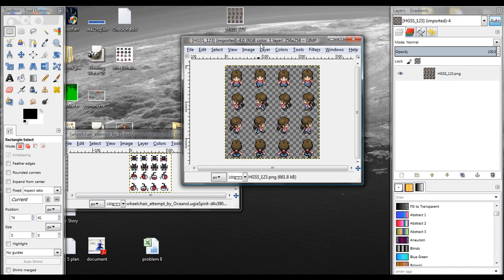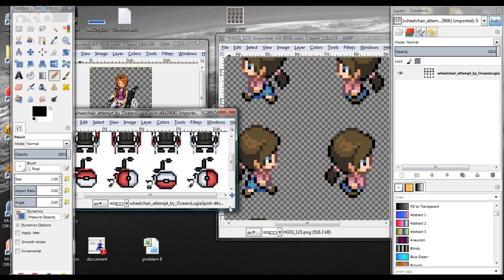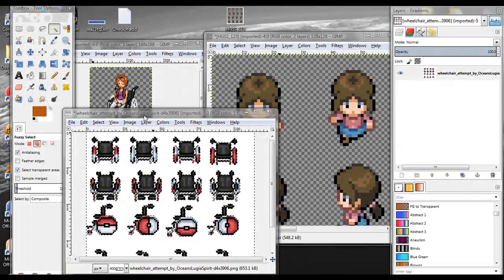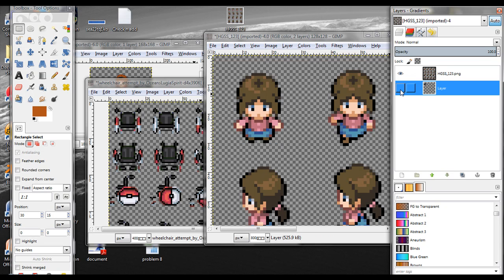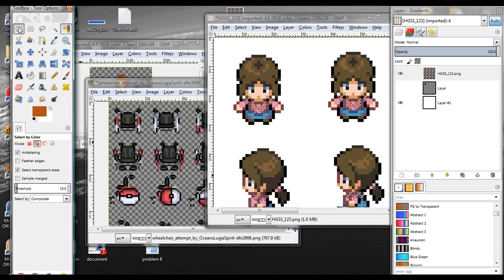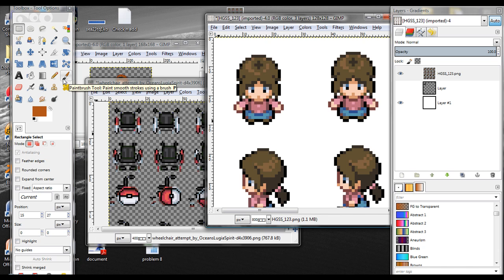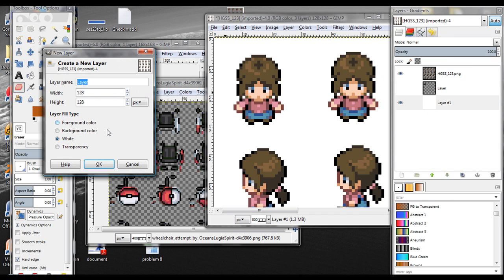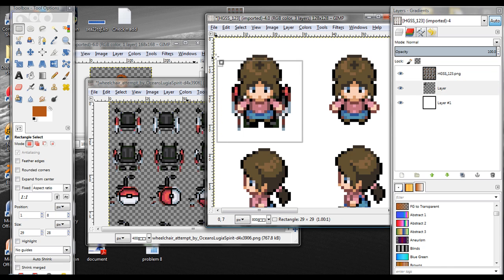Gimp Tutorial - Sprite Editing (tricks and tips)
This is a video of me editing an overworld sprite for my pokemon essentials game. I talk about some of the things that I think are useful if you want to edit sprites using gimp.

Follow the link to see the finished sprite being completed.